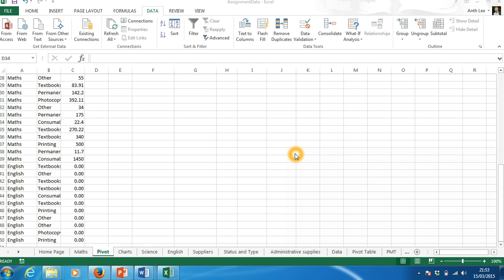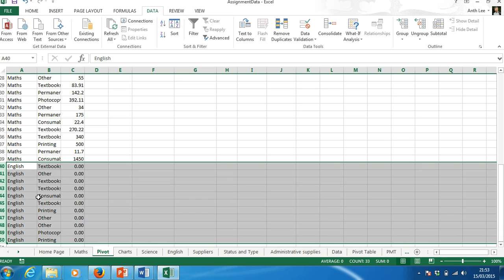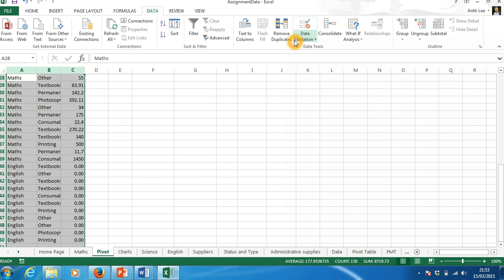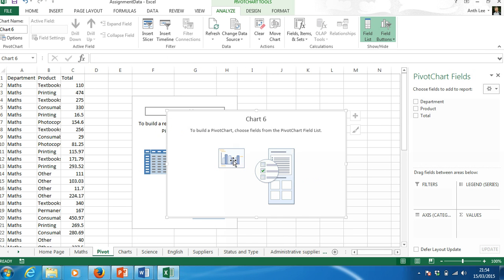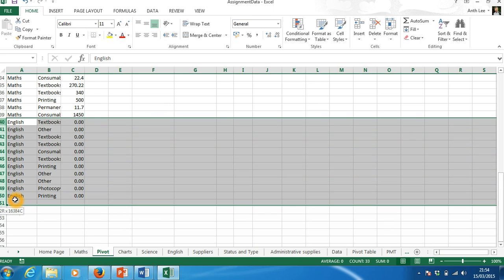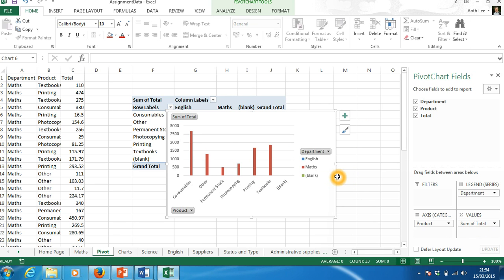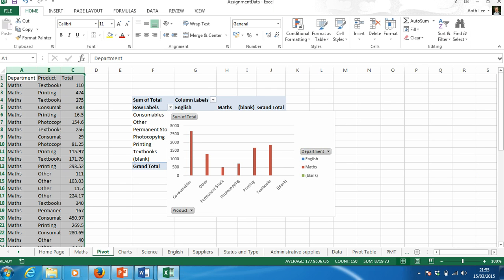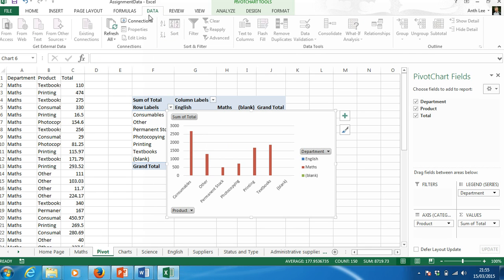Management Info - 4 Expand Pivot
Adding English and Science information to pivot table